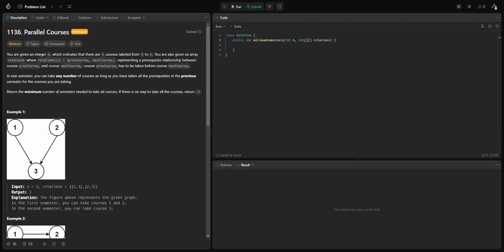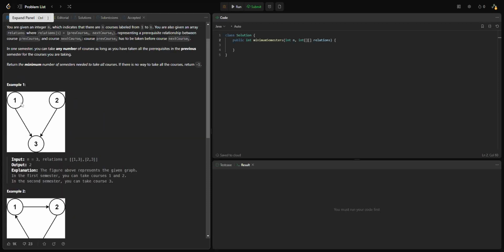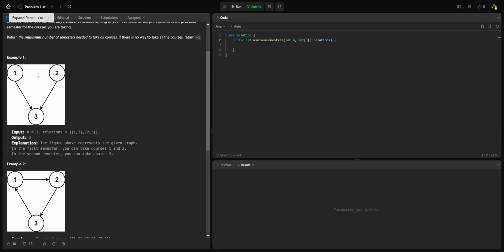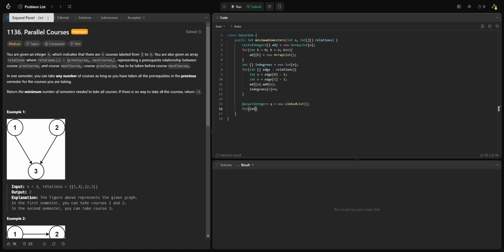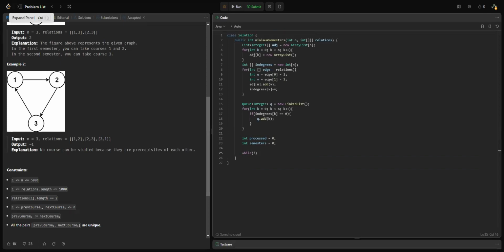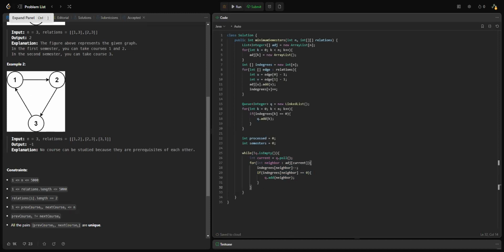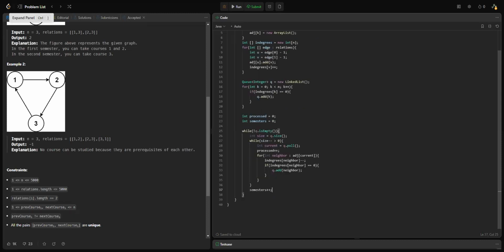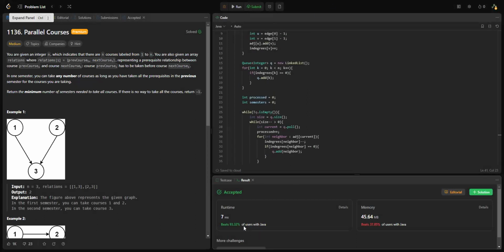Leetcode 1136. Parallel Courses